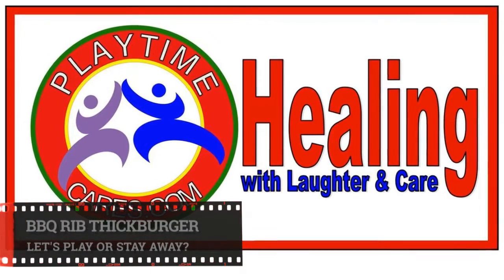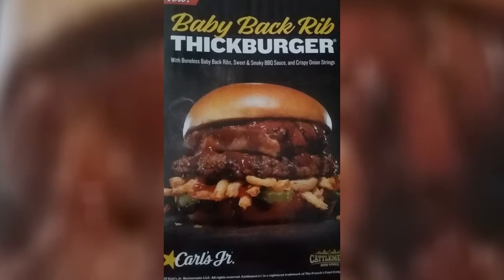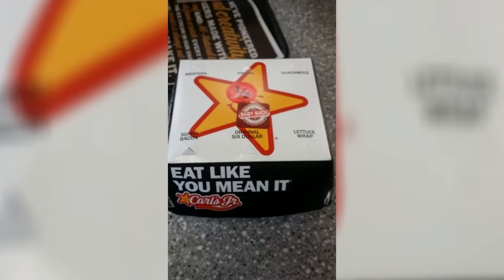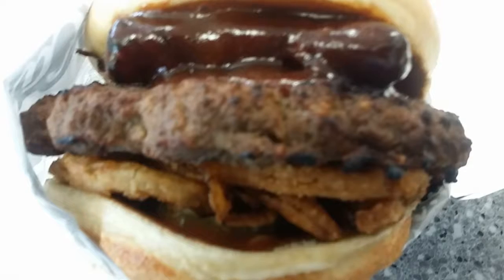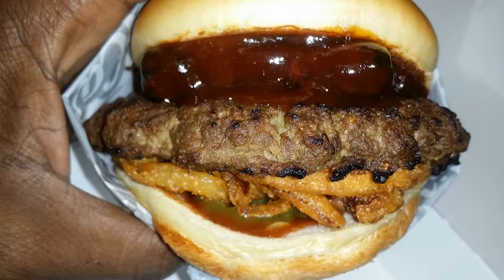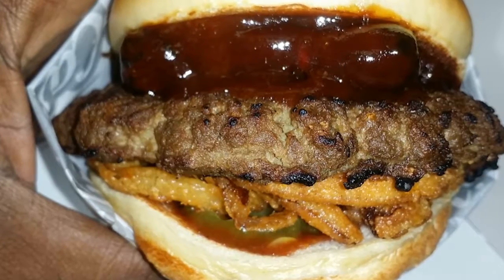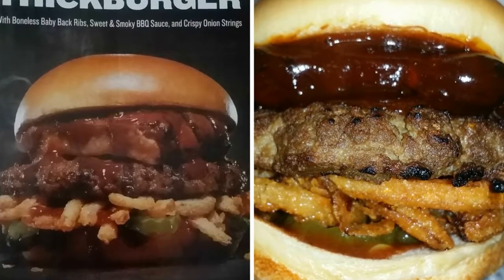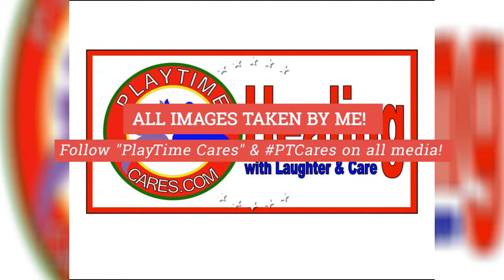PlayTime Review @CarlsJr @Hardees Baby Back Rib Thickburger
Alexander "PlayTime" Williams gives a quick review of the Baby Back Rib Thickburger offered by Carl's Jr/Hardees.

Is this worth your time and money?  Is it a let's play or a stay away?

A Quick Chew